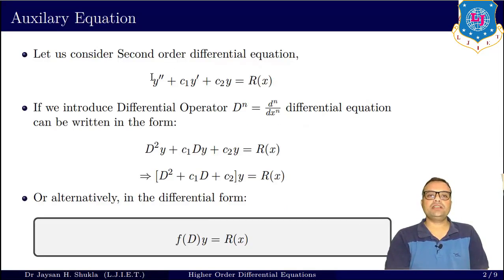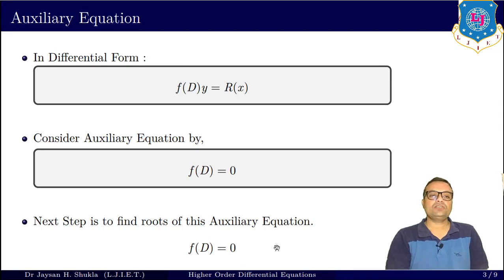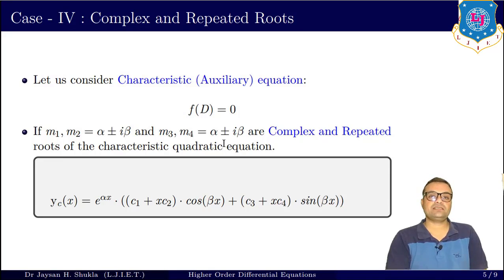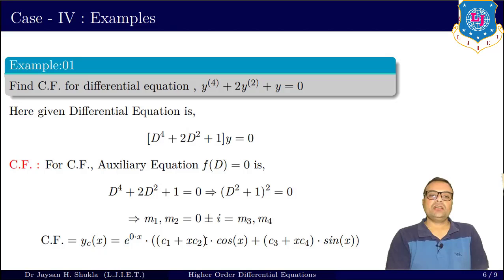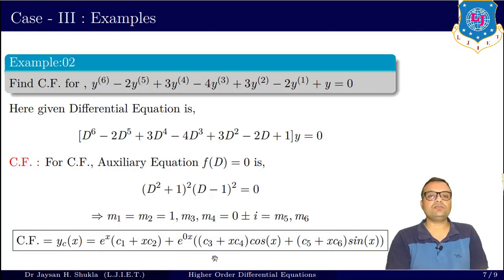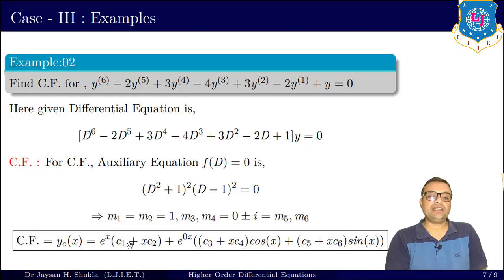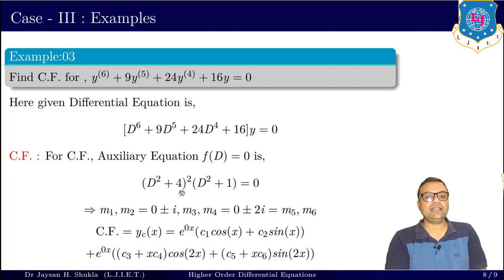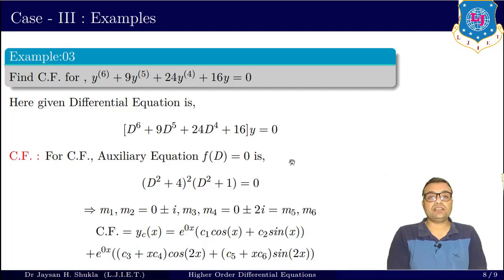Lec 50 Complementary Function Case 4 Mathematics 02 First Year Engineering